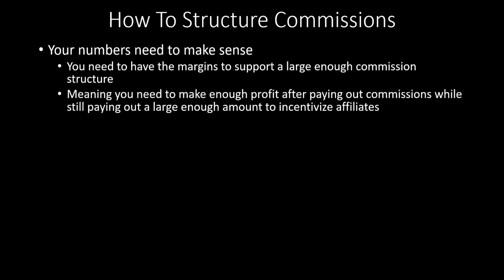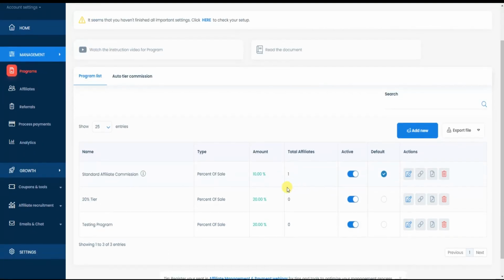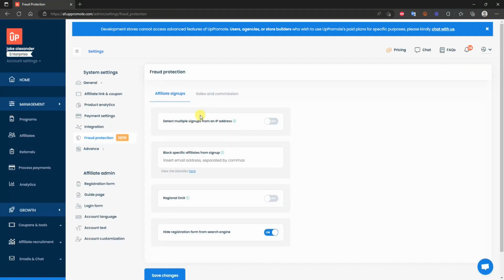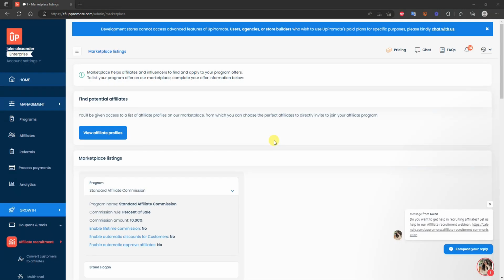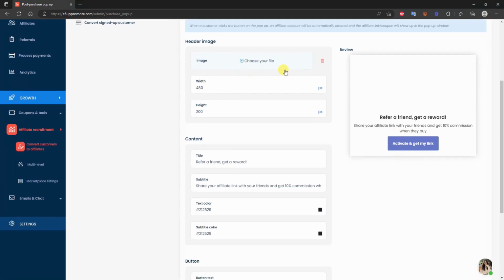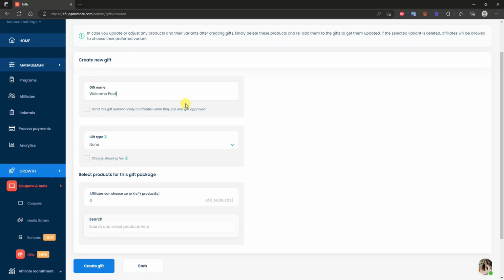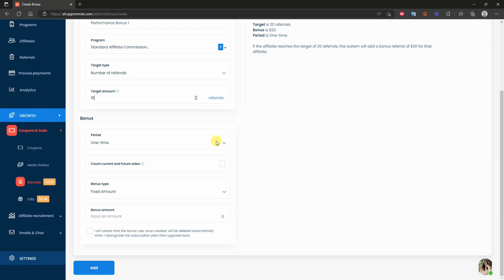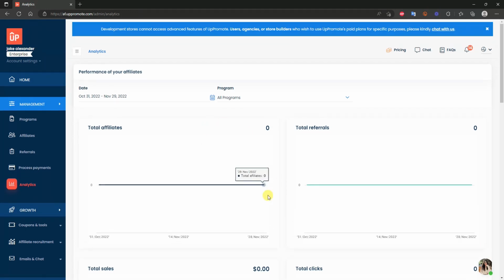Shopify Affiliate Marketing Guide | How To Create A Successful Affiliate Program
In this video I'm going to be walking you through how you can create a successful affiliate marketing campaign for your shopify ecommerce store. We are going to be using the Uppromote app to do this, the same app we used in the previous video. We're going to be covering some affiliate marketing tips in this affiliate marketing guide that will show you some strategies on how you can make your campaign successful and profitable.

Affiliate marketing is a great form of free traffic to utilize in your shopify store to help boost your sales and increase ROI.